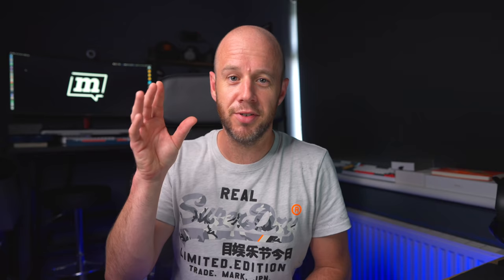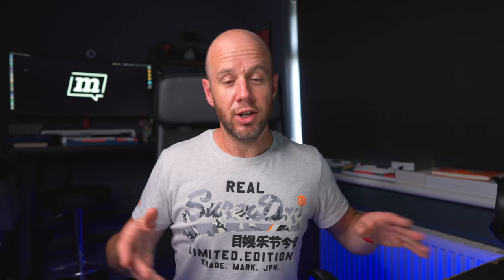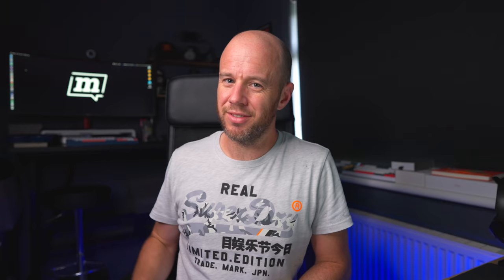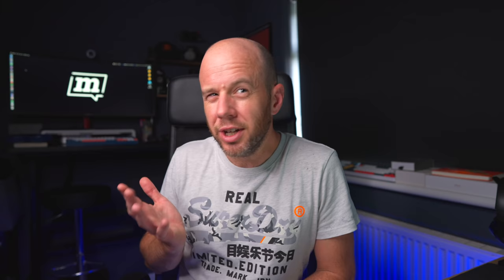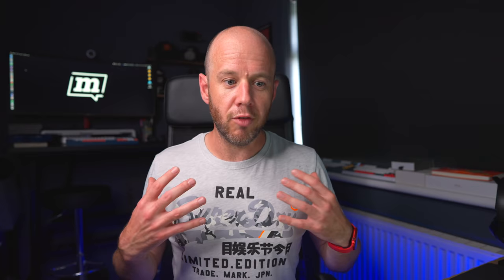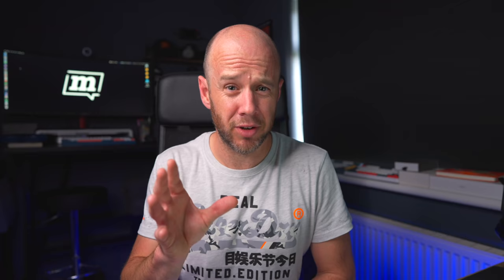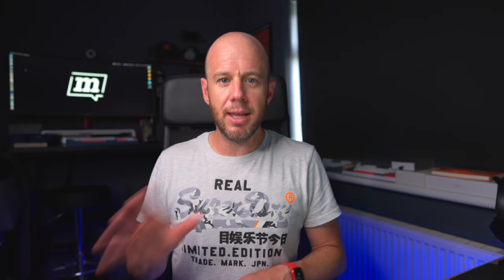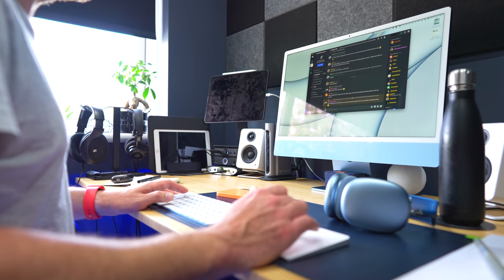What’s on my Mac | Best Mac apps | Mark Ellis Reviews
I’ve talked an awful lot about my Macs, but I’ve never shown you what’s on them. So, in this video, we take a peek under the hood of my Macs and discover the software and apps I rely on every day.

CHAPTERS
00:00 - Intro
00:50 - Final Cut Pro
01:35 - Logic Pro
02:37 - Ulysses
03:32 - Web browsers
04:41 - NordPass
05:32 - Email and calendar
07:14 - Things
08:02 - Toggl Track
08:51 - Trello
09:39 - Office 365
10:37 - Music
11:28 - Image stuff
12:43 - Day One
13:37 - Discord
14:26 - Twitter
14:50 - Wrap up

LINKS TO APPS IN THIS VIDEO

➡️ MSI Optix MAG341CQ 34" ultra-widescreen monitor
➡️ Logitech MX Master 3 mouse
➡️ AGPTEK USB-C Docking Station & Stand
➡️ Kanto YU2 3 Inch 2-Way Powered Desktop Speakers
➡️ Kanto SUB8 8-inch Powered Subwoofer

HIRE ME!